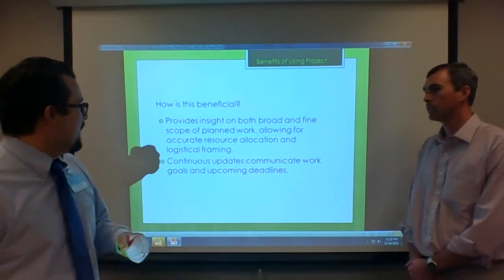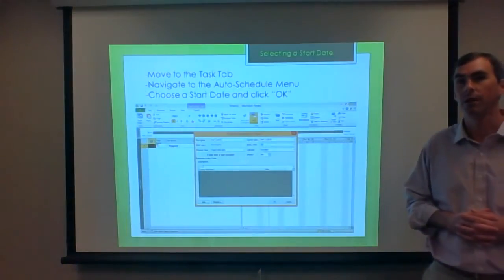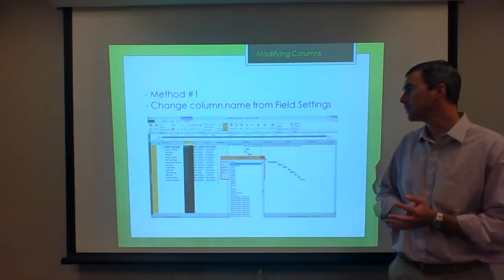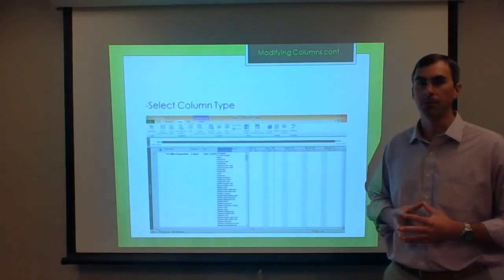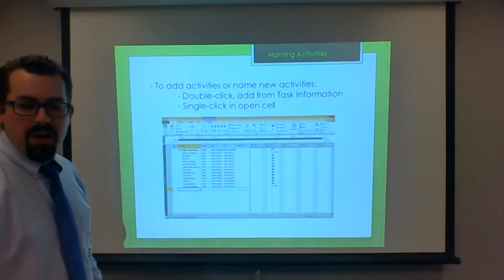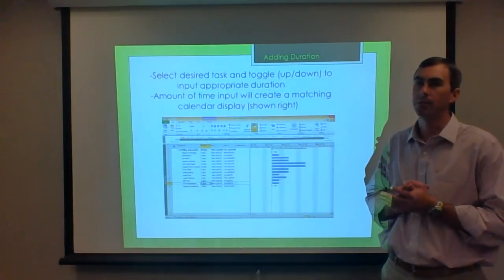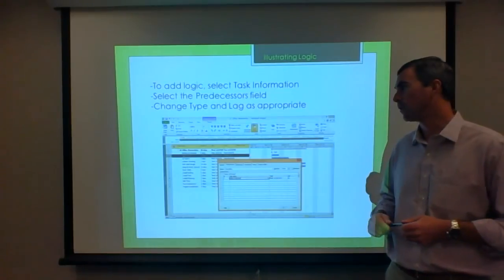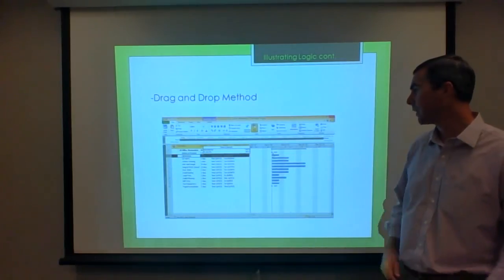DSIM 518 MS Project 1